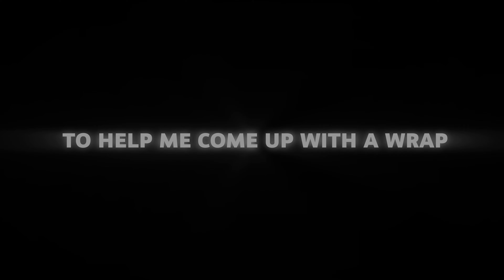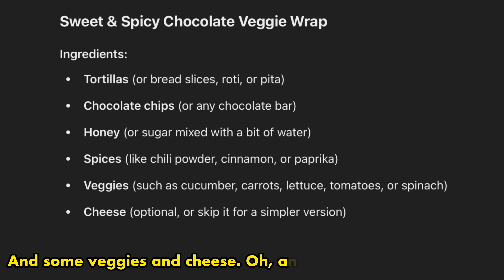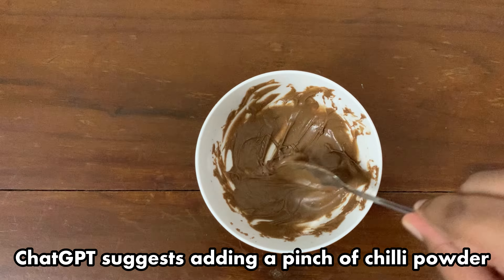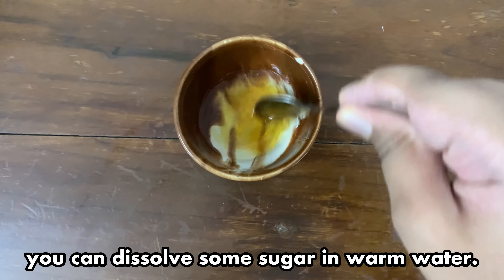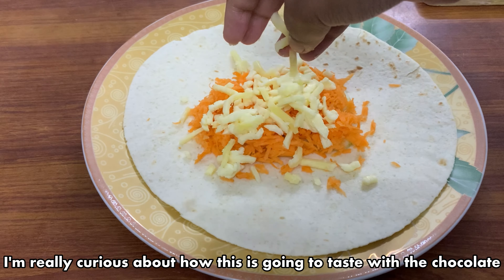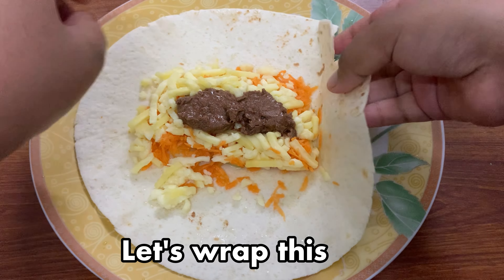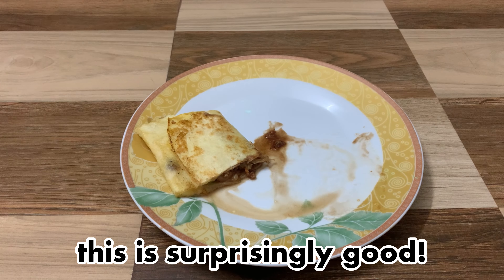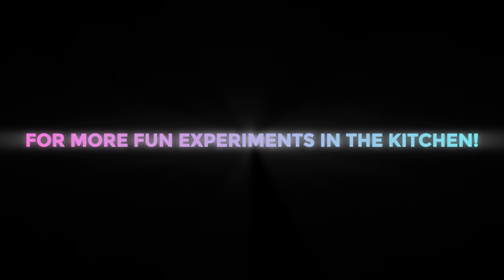I Created a Dish from ChatGPT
I asked ChatGPT to create a dish for me, and the result was something I never expected! In this video, I follow ChatGPT’s steps to make a unique wrap that combines sweet, spicy, and fresh flavours. It’s a mix of chocolate, veggies, and a little heat that you probably haven’t seen before! Watch me try this creation for the first time and see if it actually works.
Give it a try yourself and let me know how it turns out!